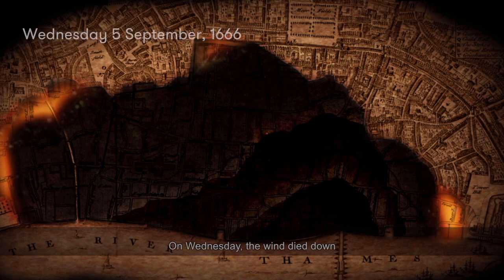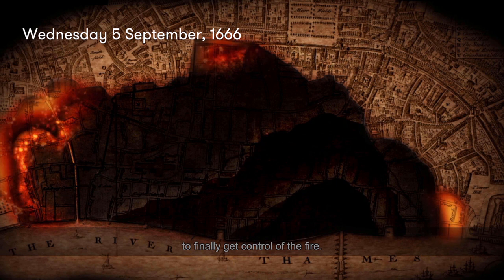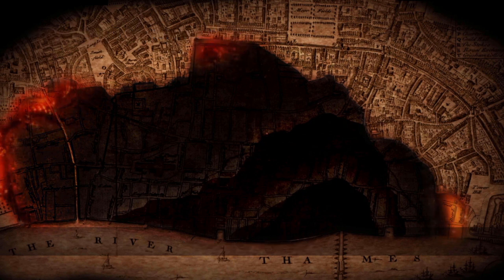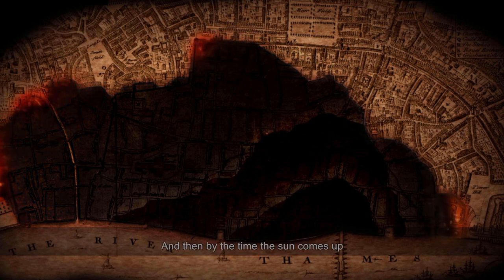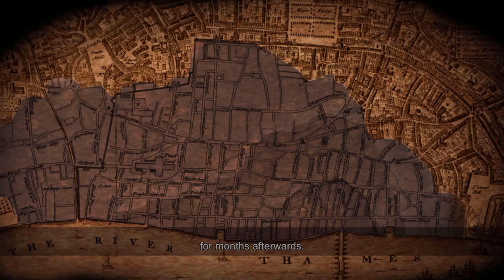The Great Fire of London live stream: Part 1 - How it began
Take a watch of our amazing Great Fire of London live stream. Stroll around our past exhibition Fire! Fire! and see a live Q&A with one of our Curators, Meriel who will be answering some of your fabulous questions.

Take a look at all our Great Fire of London resources